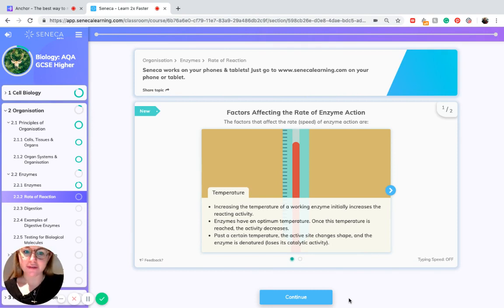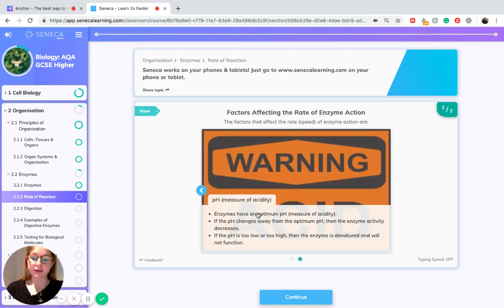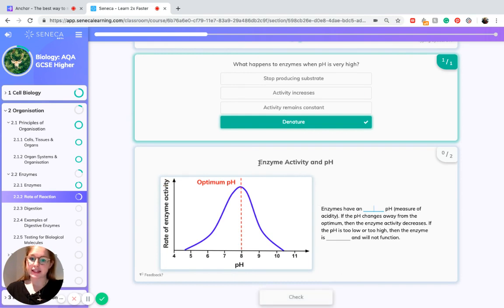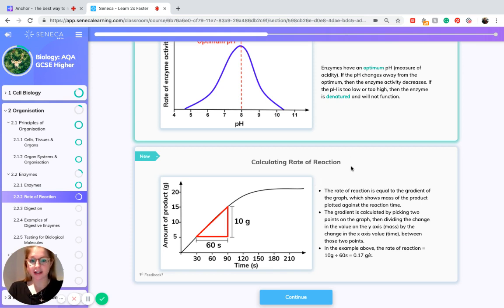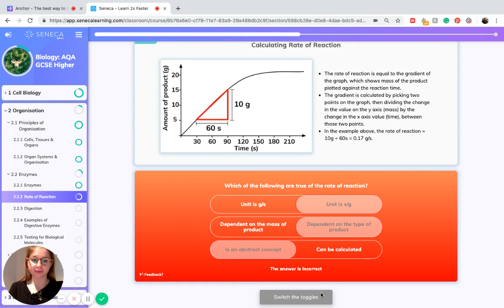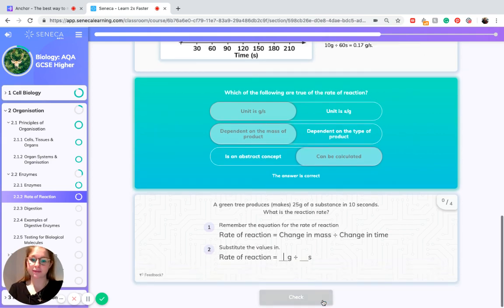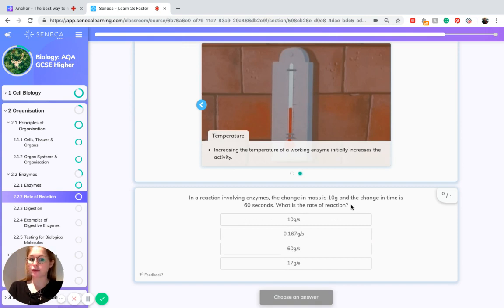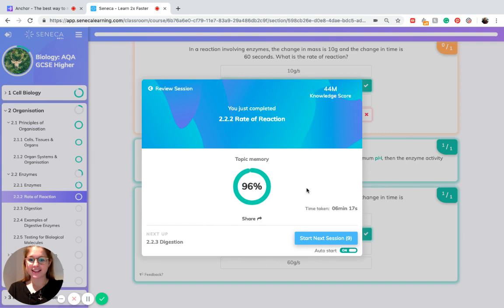Biology - Rate of Reaction - Seneca - Learn 2x Faster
Libby talks about rates of reaction for your GCSE Biology.